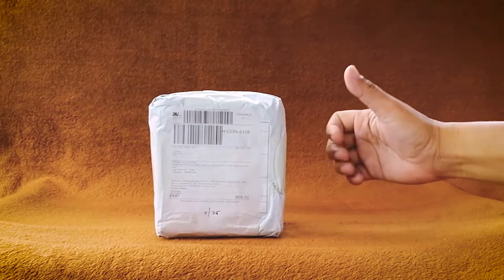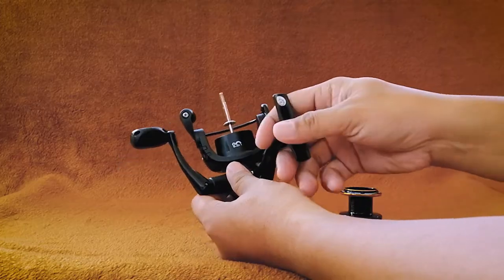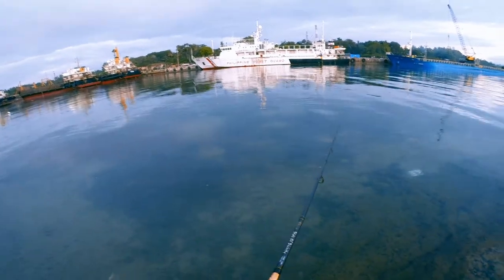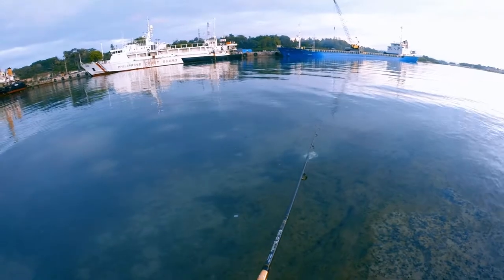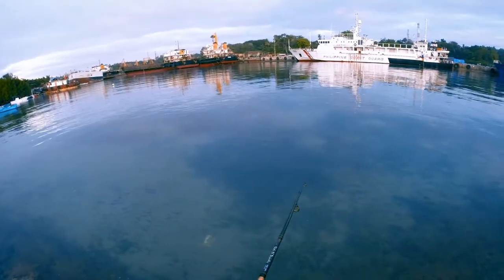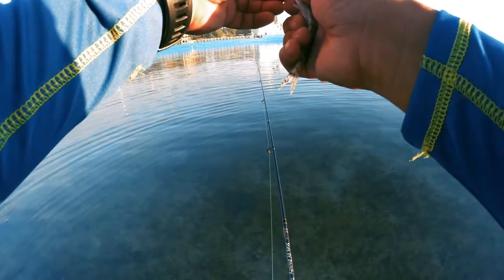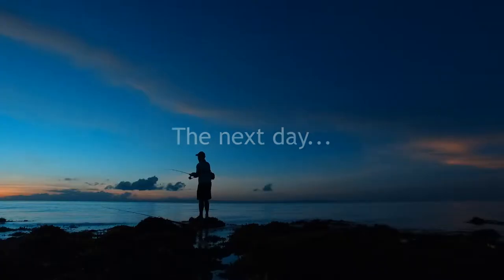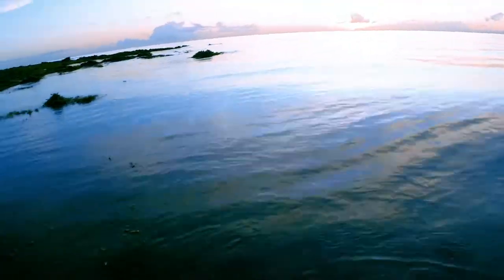Unboxing; Field Testing Kastking Lancelot from the Lazada/Catching Lizard & Trevally Fish in Cebu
Unboxing and Field testing the affordable fishing reel from the Lazada, the Kastking Lancelot 3000 series with 8KG Max Drag Power 5.0:1, Gear Ratio 5+1 Ball bearing; spooled with a colored 20-pound (0.16mm) test line.

Cheap but good quality fishing reel especially to those who don't have enough budget to buy expensive brand reels.

So far, so good... catches Lizard and Trevally fish for now hehe!

Rod: State of Divinity Rod ML
Reel: Kastking Lancelot 3000
Lure: KTS 50's 6.4 grams (Sardines)
Lure: KTS 50's 6.4 grams (Silver)
Line: SW Super PE Multi-colored
Leader Line: Varivas 16lbs

Recording equipment:
GoPro
DJI Osmo+ Zenmuse